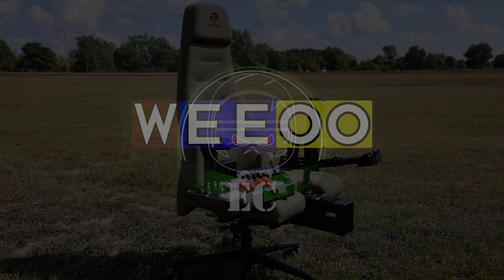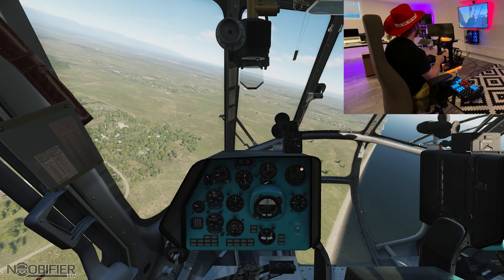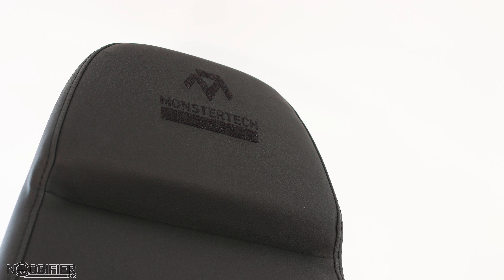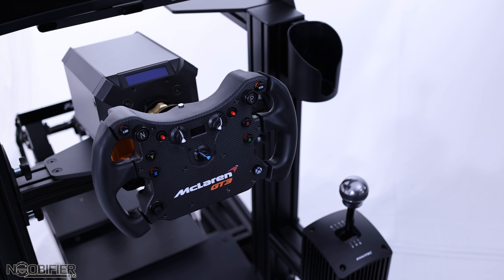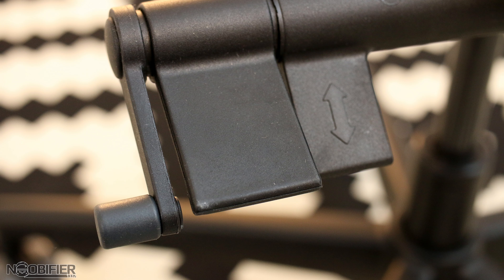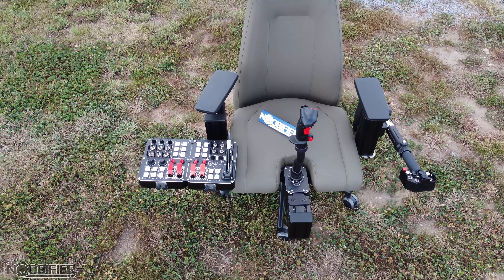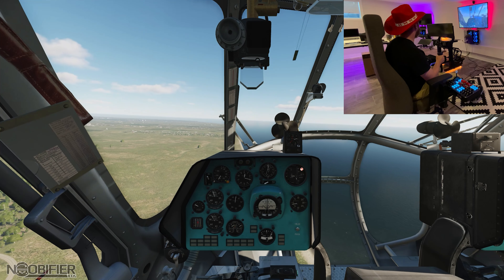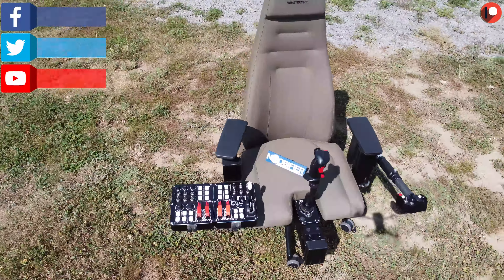FLIGHT CHAIR – MFC-3 FOREST FALCON - Newest Updated "SimPit" Alternative - Monstertech